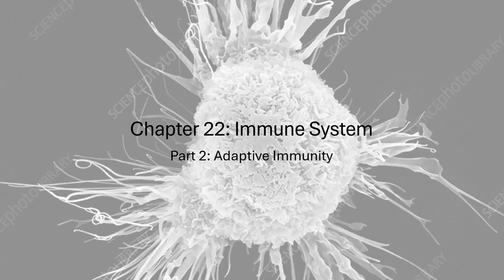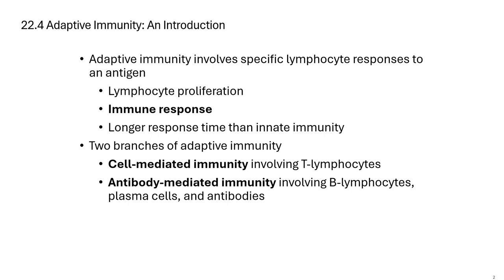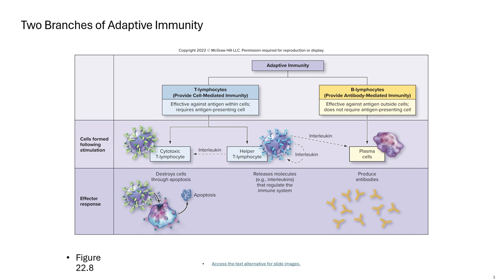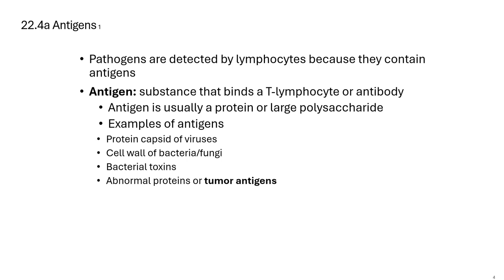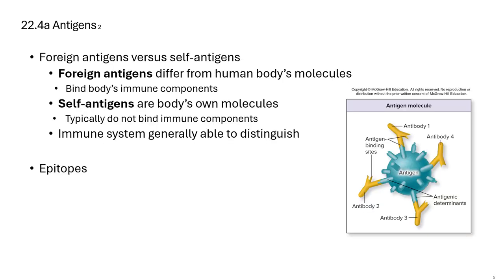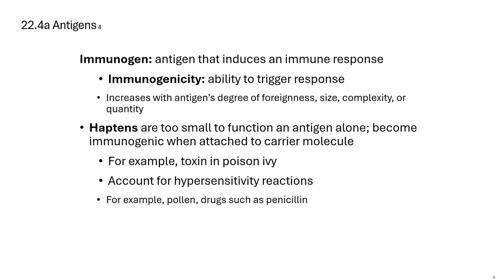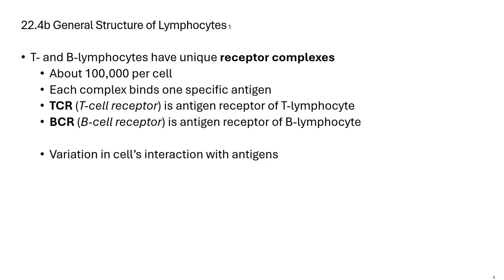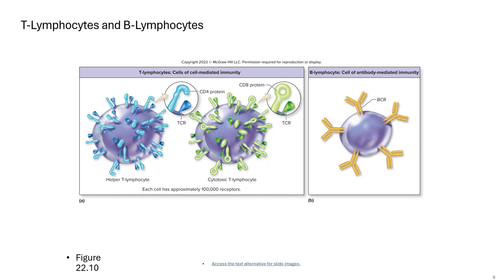Adaptive Immune System | Overview, Antigens, & Receptors | Part 1